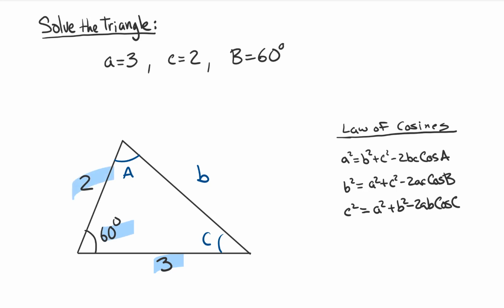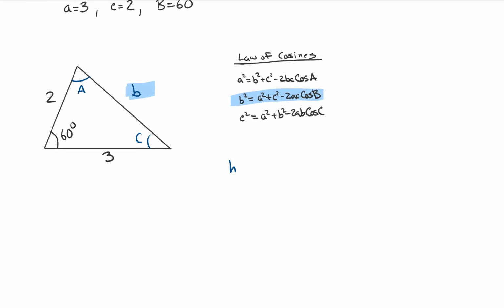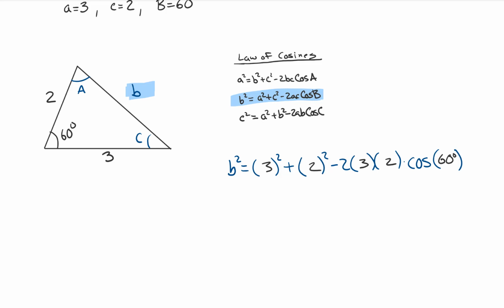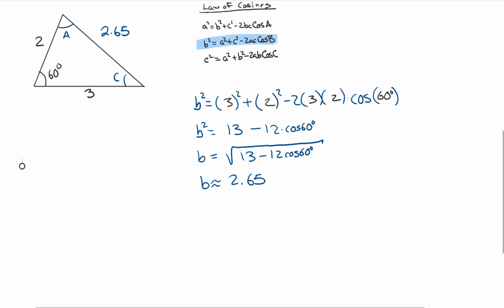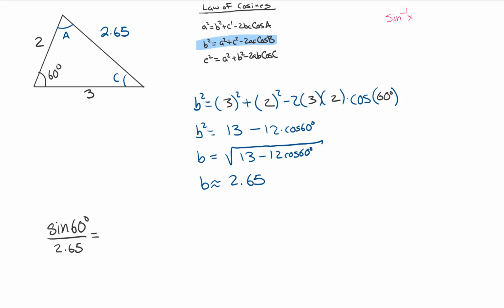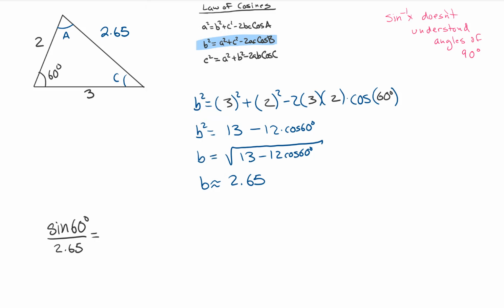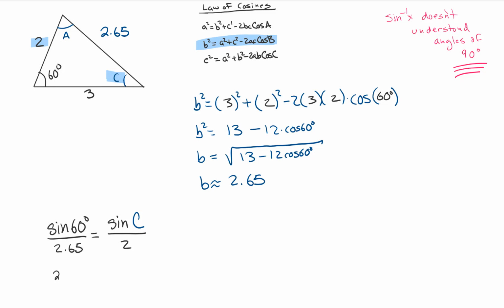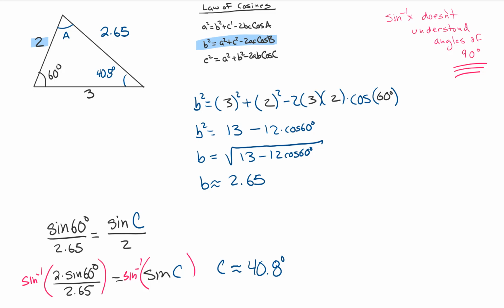4.3.2 SAS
Solving SAS triangles